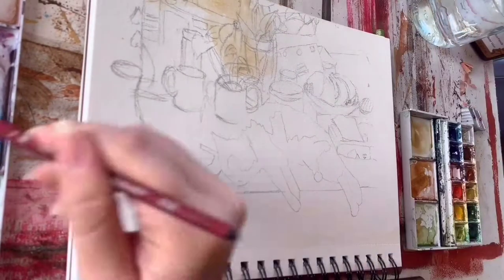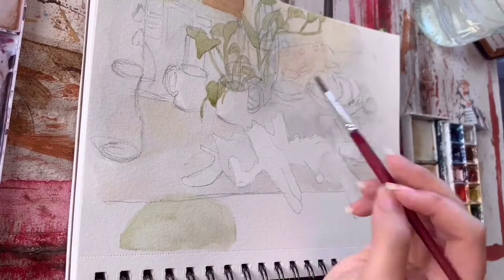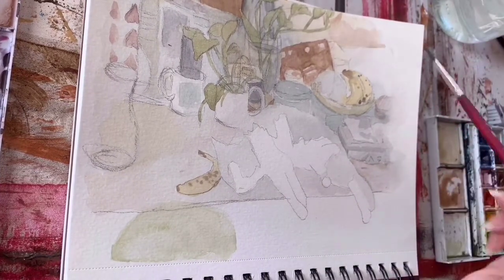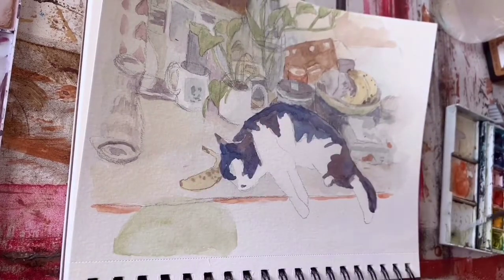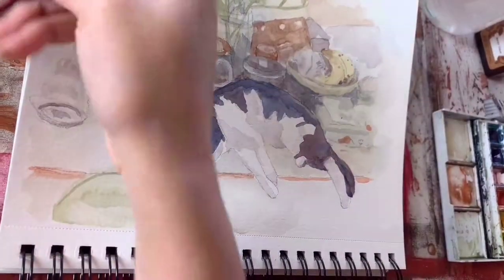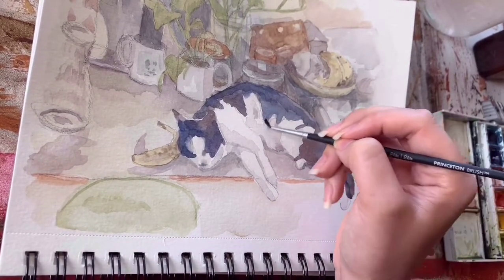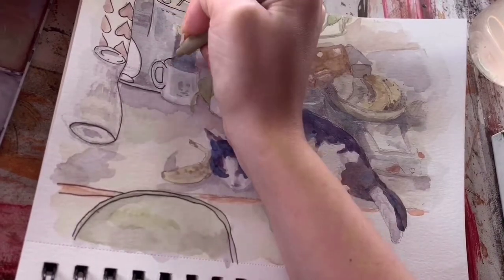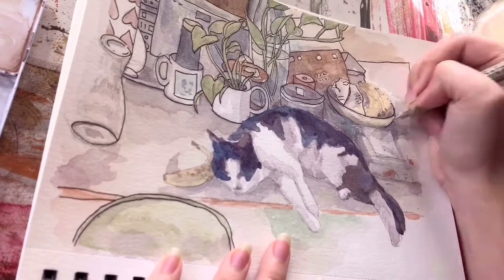I painted this cat from Japan!!!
This is a watercolor process video. The inspiration was a picture we took while staying in Kyoto, Japan.
Supplies used:

Princeton brush Velvetouch round in size 4 and 6
Princeton brush Elite in size 0

Winsor Newton watercolors in pan

For the lifework I used Sakura's micron pen in a size 03
Special thanks to Philip E. Morris for the sweet tunes. The song used: I Got A Girl

Special thanks to Kiyoko and Omyata for making our time spent in Japan unforgettable.